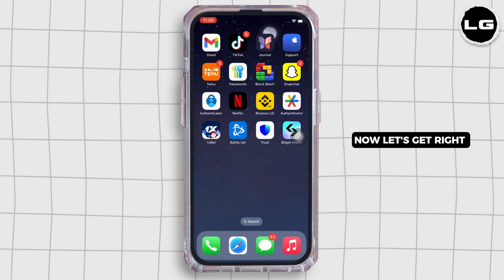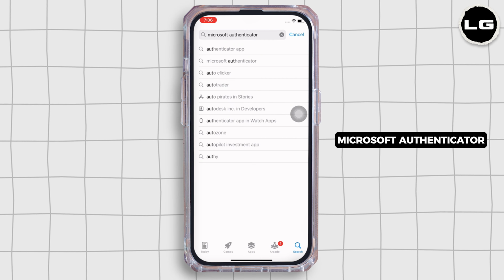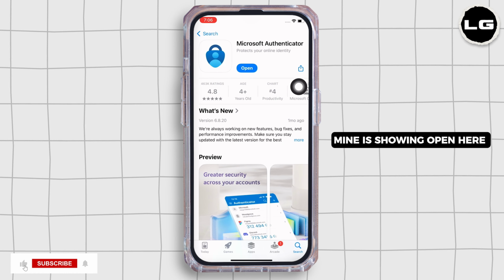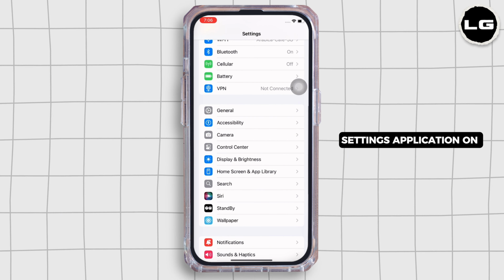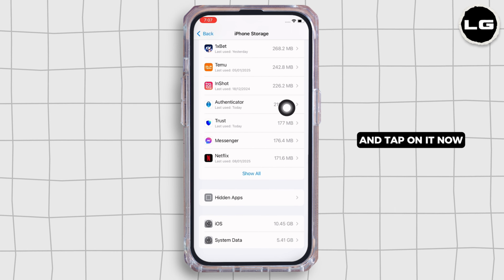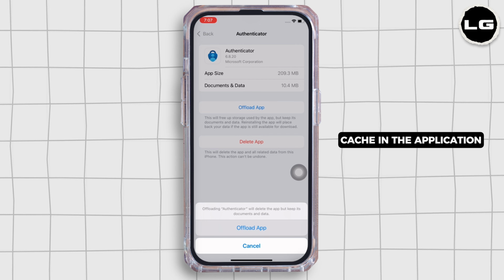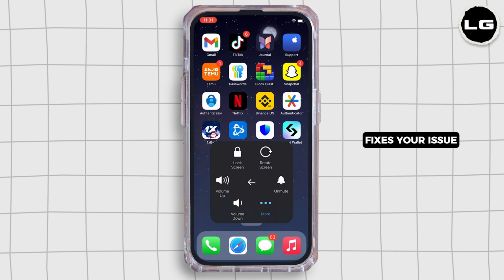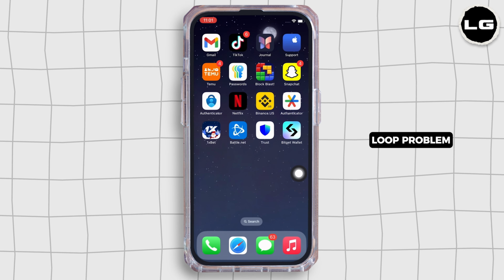How to Fix Microsoft Authenticator Stuck in Loop Problem (2025)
**How to Fix Microsoft Authenticator Stuck in Loop Problem | Full Guide 📲🔄 | Resolve App Glitches in 2025**

Address and fix the frustrating looping issue in the Microsoft Authenticator app with this detailed troubleshooting guide, perfect for ensuring continuous and effective security management in 2025.

In this video:
0:00 - Introduction
0:05 - How to Fix microsoft authenticator app not working

This video provides a comprehensive walkthrough for resolving the issue of Microsoft Authenticator getting stuck in a loop. Learn the common causes of this problem and follow step-by-step instructions to troubleshoot and fix the app on your device. Key steps include:
1. **Force Restarting the App**: How to properly close and reopen Microsoft Authenticator to break the loop.
2. **Checking for Updates**: Ensuring that both your device’s operating system and the Authenticator app are up to date.
3. **Clearing Cache and Data**: For Android users, instructions on how to clear the app’s cache and data without losing important information.
4. **Reinstalling the App**: When all else fails, how to safely uninstall and reinstall Microsoft Authenticator, including tips on backing up your accounts to avoid losing access.

Solve the looping problem and restore the functionality of your Microsoft Authenticator app with our expert guide for 2025!